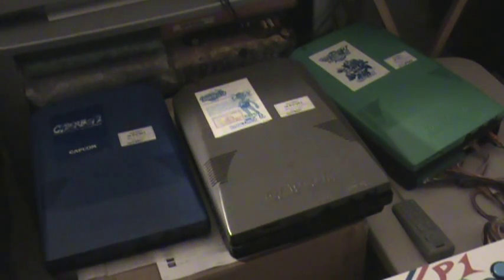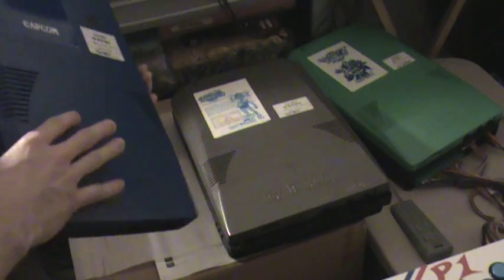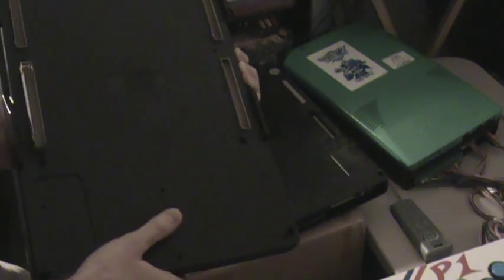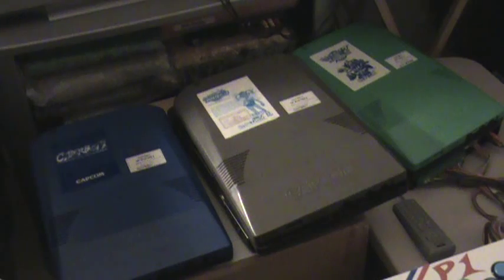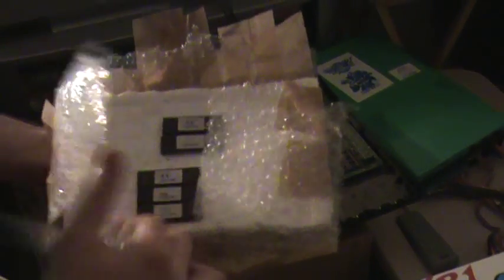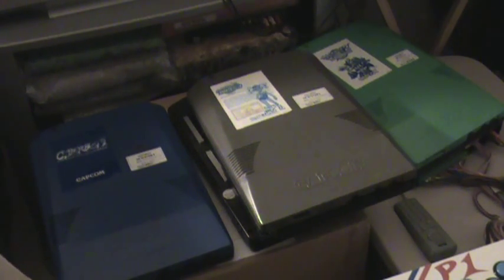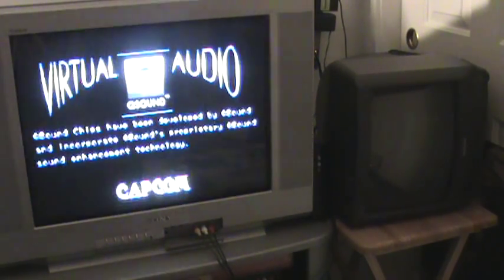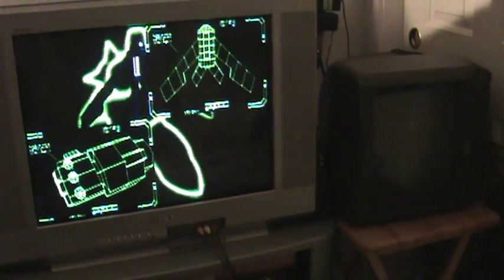Arcade Talk Episode 1: Capcom Play System II - CPS2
Here's a new series I'm going to be doing dealing with arcade hardware, software and stuff related.  On episode 1 I'm covering the Capcom Play System II, also known as CPS2.  This is one of my favorite arcade platforms that hosts an outstanding lineup of games.  I talk about different region and revision boards, motherboard versions, suicide batteries and Phoenix fixes.